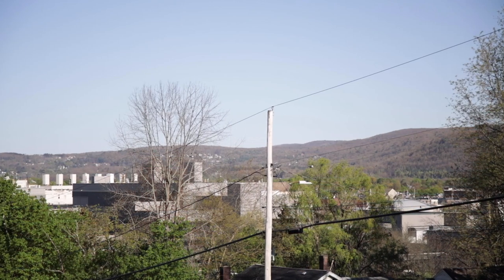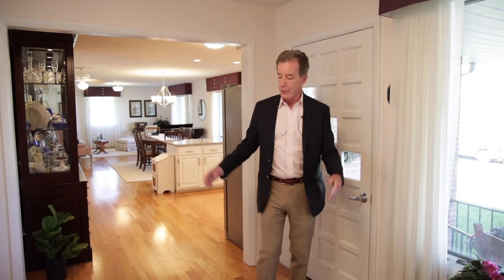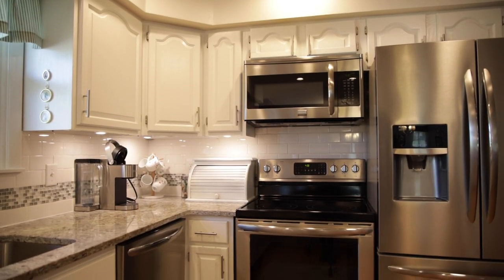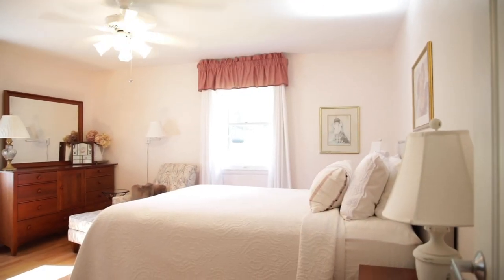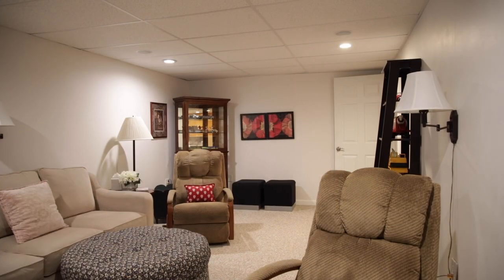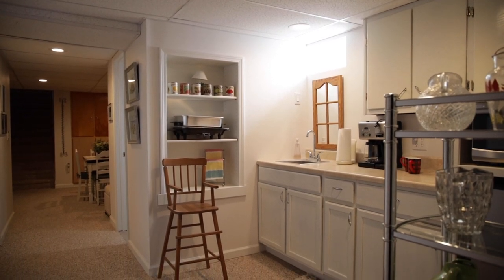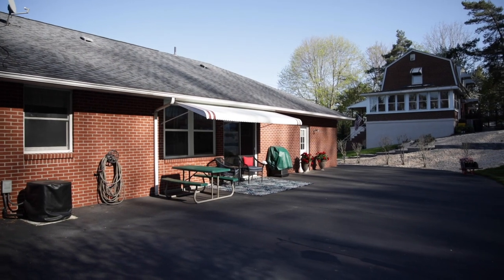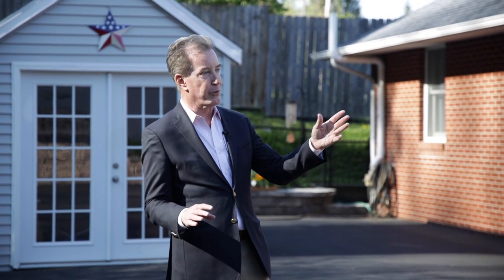105 Cornell Ave., Endicott, NY • The John Burns Real Estate Show